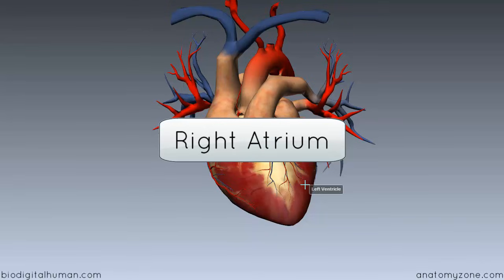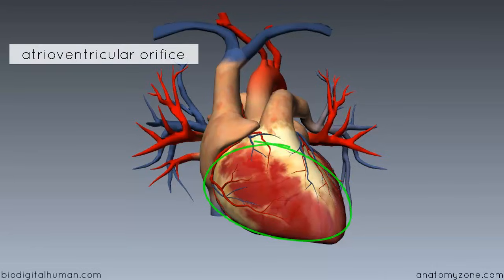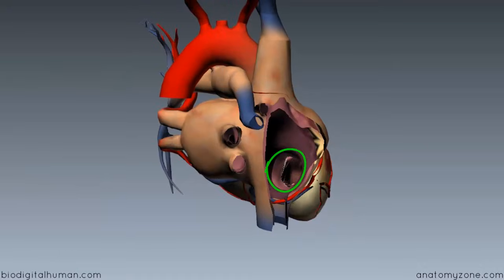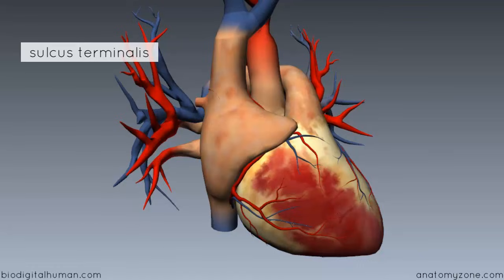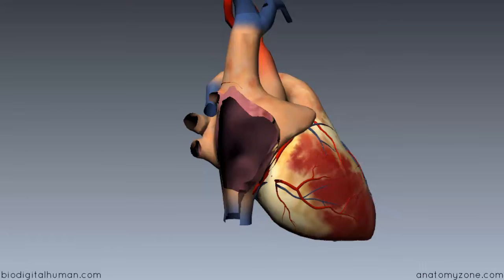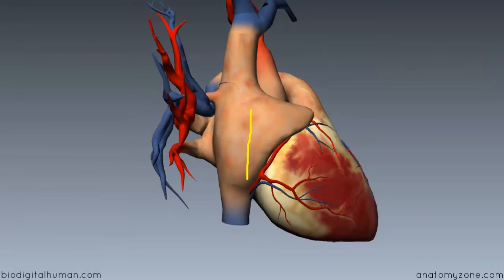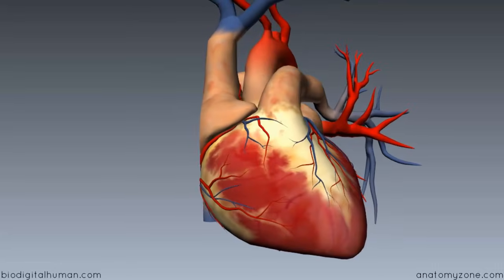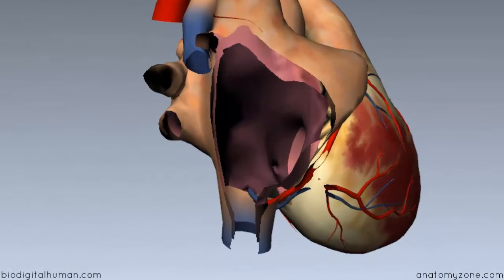Heart Anatomy - Right Atrium - 3D Anatomy Tutorial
3D anatomy tutorial on the features of the right atrium using the BioDigital Human

This is a tutorial covering the internal and external features of the right atrium. The next part of this tutorial discusses the features of the right ventricle.

The following structures are discussed in this tutorial:

- superior and inferior vena cava
- coronary sinus
- atrioventricular orifice
- tricuspid valve
- sulcus terminalis
- crista terminalis
- right atria appendage/auricle
- musculi pectinati
- sinus venarum
- sinus venosus
- sinoatrial node
- atrioventricular node